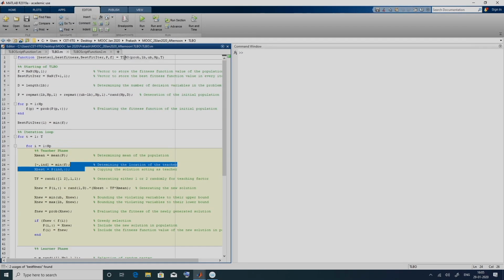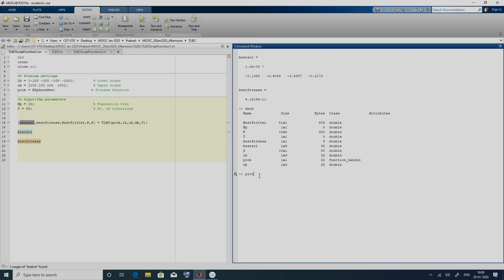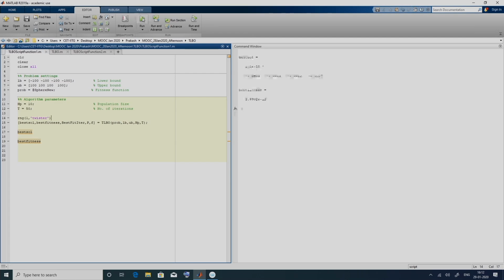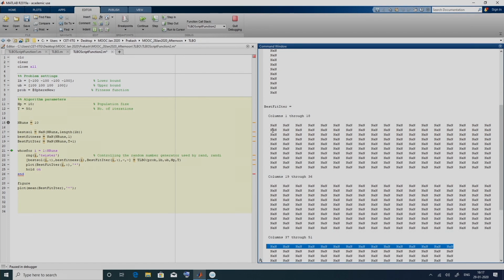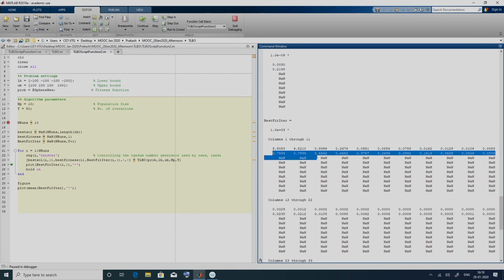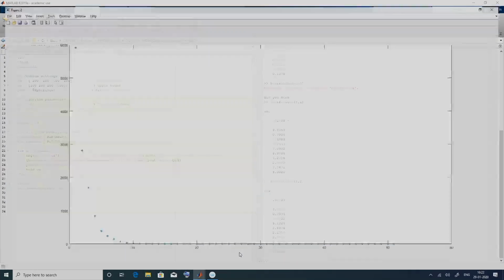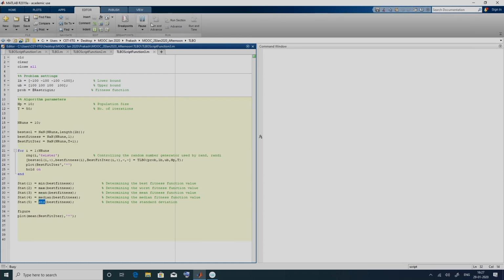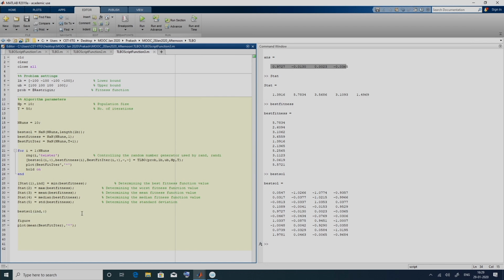Lec 9 : Preliminary Statistical analysis - MATLAB implementation